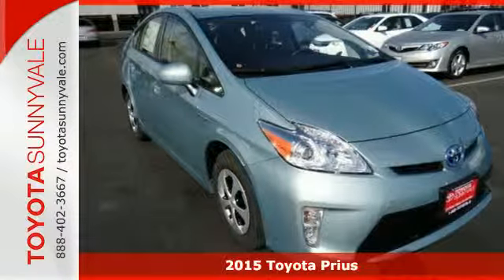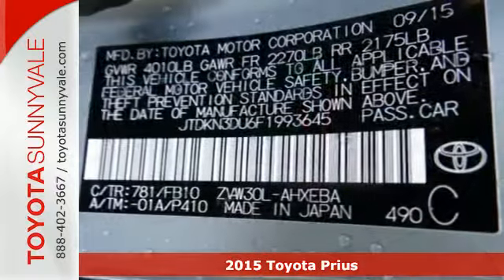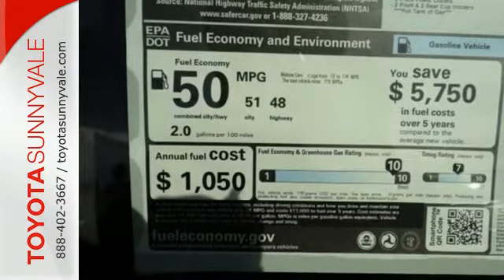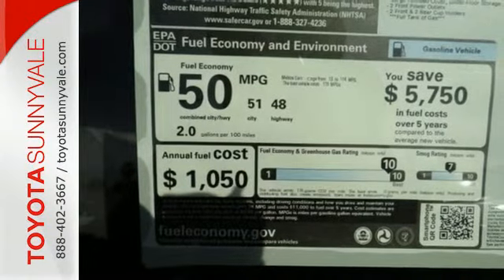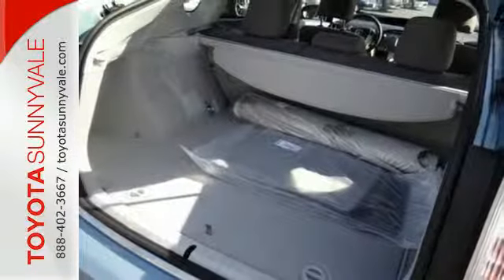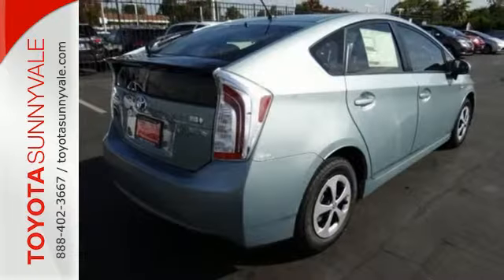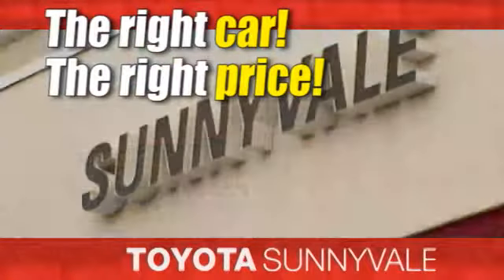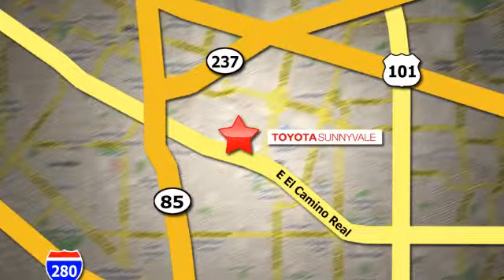2015 Toyota Prius Sunnyvale CA San Jose, CA #89016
Year: 2015
Make: Toyota
Model: Prius
Trim: Two
Engine: 4 Cyl. 1.8 L
Transmission: Variable
Color: Sea Glass Pearl
Interior: DARK GRAY
Stock #: 89016
VIN: JTDKN3DU6F1993645

Address:
898 W El Camino Real